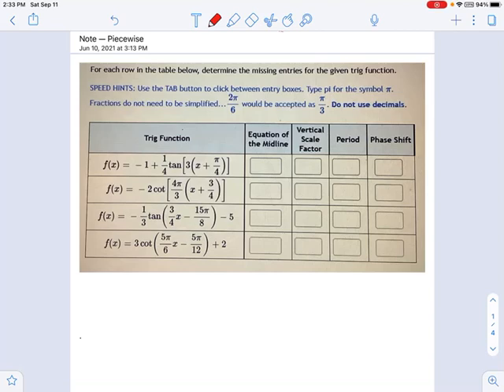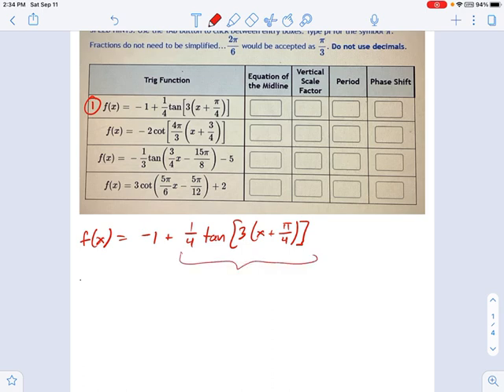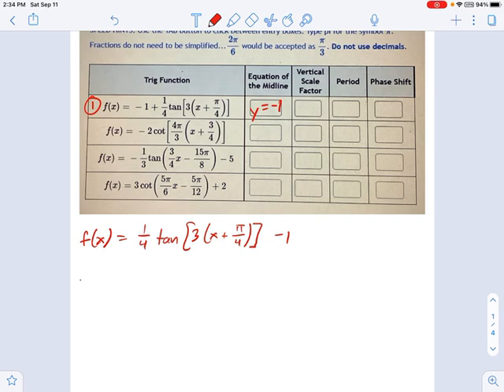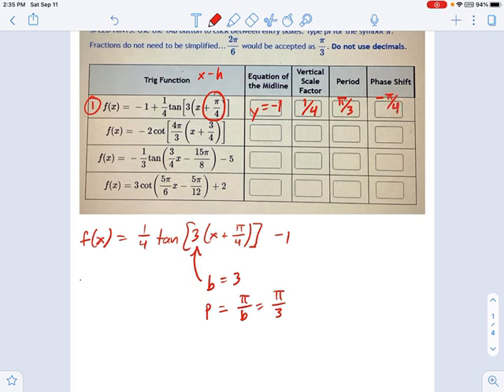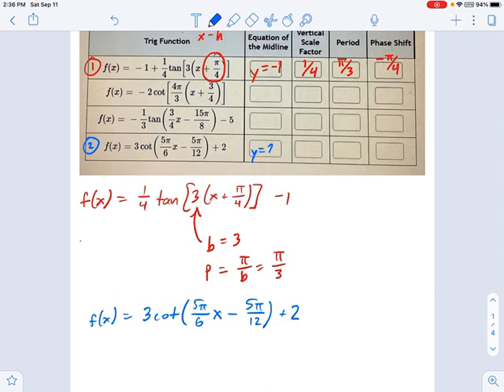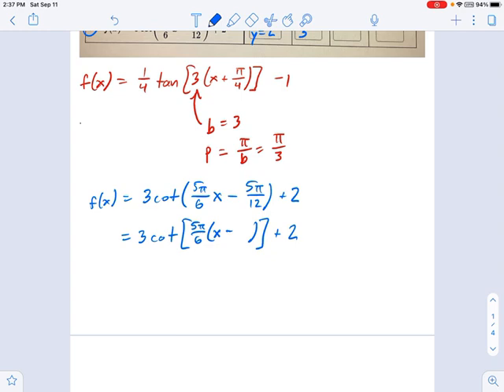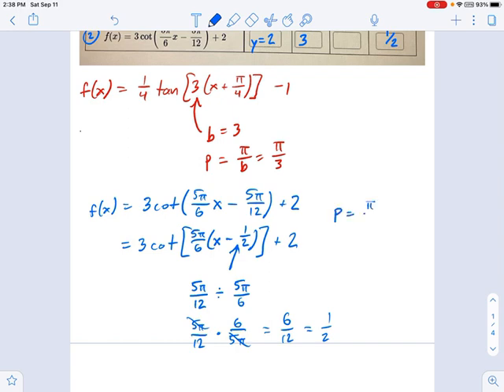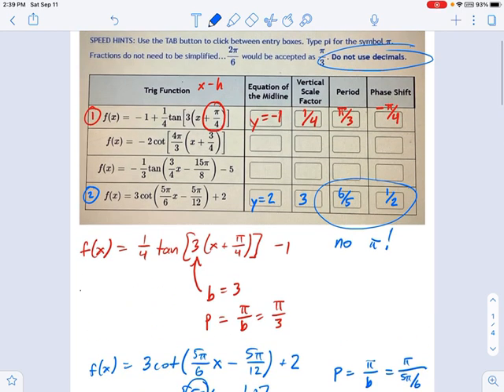SM3.08.32 -- Determine Features of Tangent Function from Equations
Murphy Math -- How to calculate key features of a transformed tangent or cotangent graph from the trig function equation.  Includes vertical scaling factor (amplitude), horizontal scaling factor (period), phase shift, and midline.